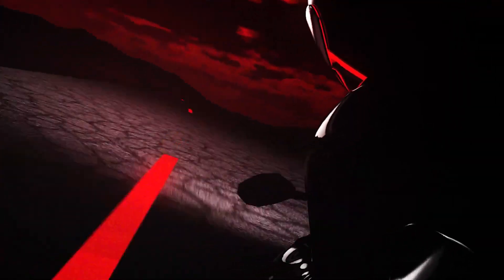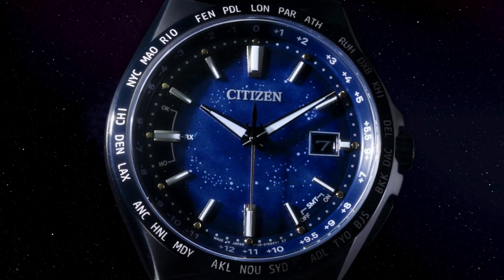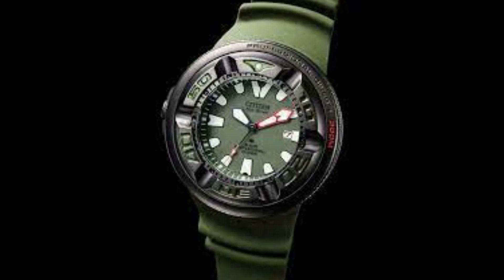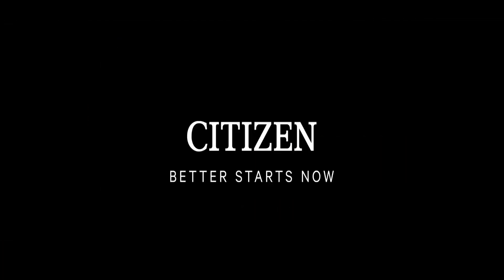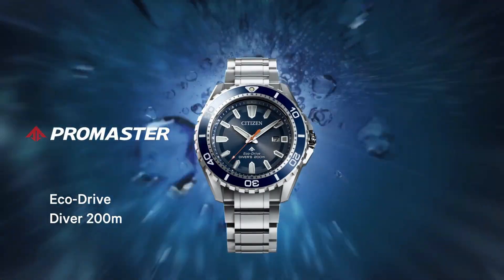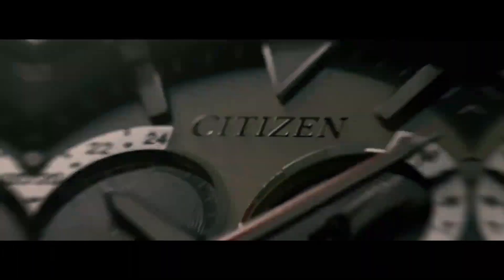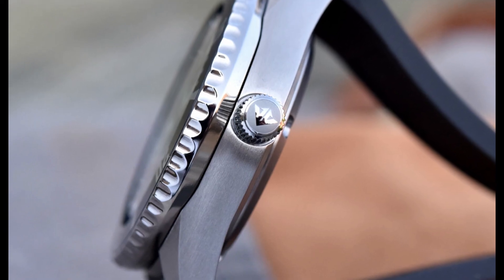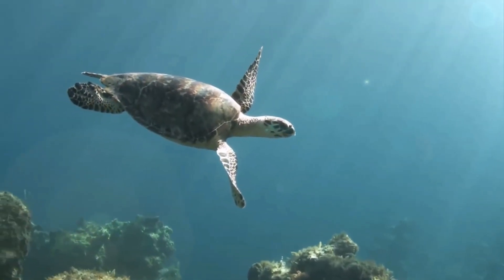Citizen Watches For Men 2024-Top 12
Hello Friends If you are looking for the Citizen Watches For Men 2024-Top 12 .You are in the right place.

20.CITIZEN CC3035-50E
19.CITIZEN Sailhawk JR4068-01E
18.CITIZEN MX BL5570-01E
17.Citizen BN5058-07E
16.CITIZEN BJ7135-02E
15.CITIZEN NB4018-04E
14.CITIZEN CA7058-55E
13.CITIZEN BN2038-01L
12.CITIZEN SST JW0138-08L
11.CITIZEN Limited Edition CB0219-50L
10.Citizen Men's Eco-Drive AT9010-52E
09.Citizen 300m BJ8057-17X
08.Citizen BN2036-14E
07.Men's Citizen Eco-Drive CA0710-58L
06.Citizen Eco-Drive BJ7136-00E
05.Citizen Model- CA7027-08E
04.Citizen Diver BN7020-17E
03.Citizen Radio-Controlled CB5037-17X
?Amazon US
02.Citizen Diver 200m NB6021-17E
01.Citizen Eco-Drive Men's BN2029-01E

Some of the footage used in this video is not original content produced by Cool Tech. Portions of stock footage of products was gathered from multiple sources including, manufactures, fellow creators and various other sources.